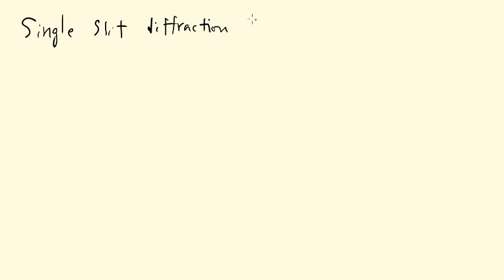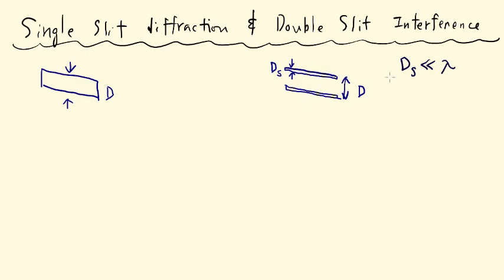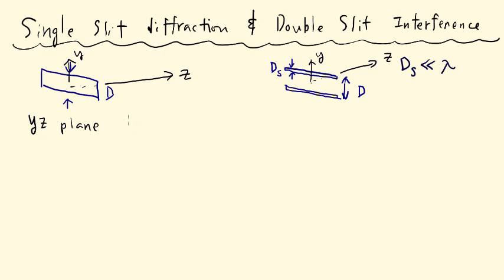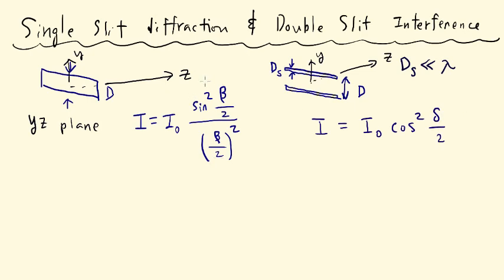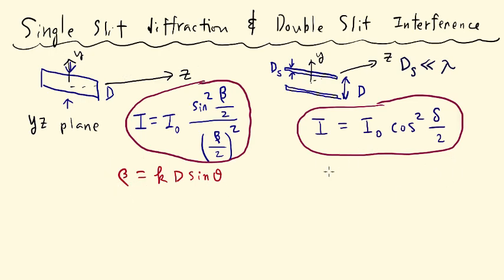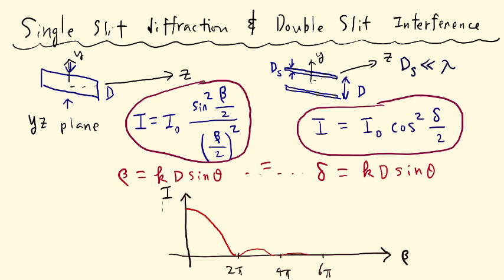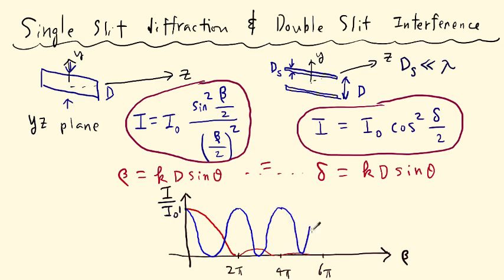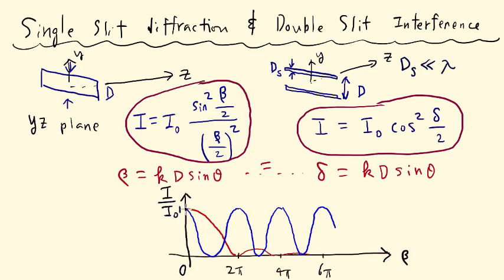Lecture on single slit diffraction and double slit interference